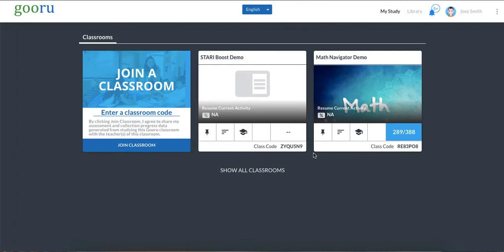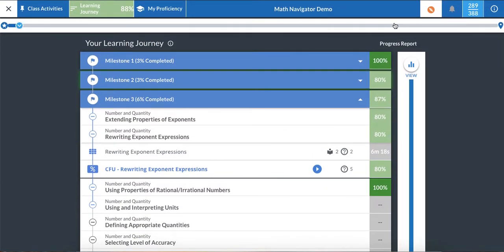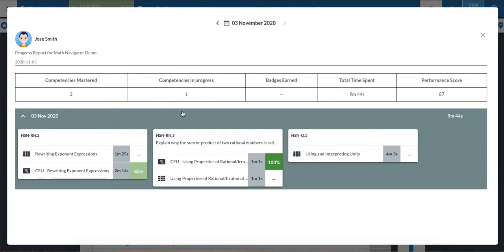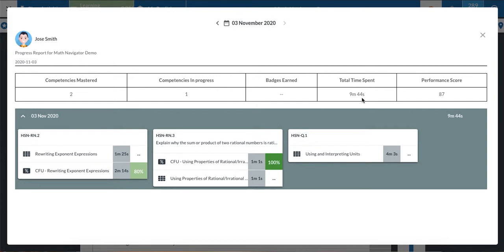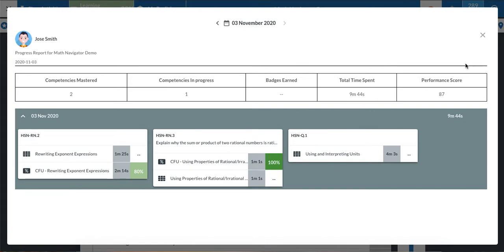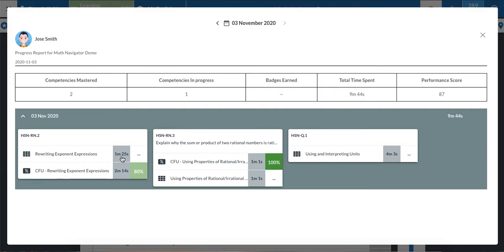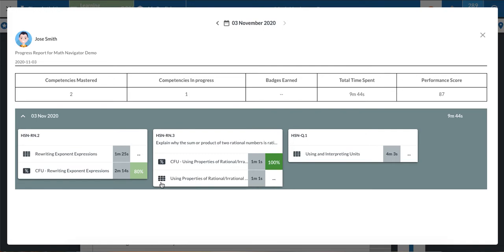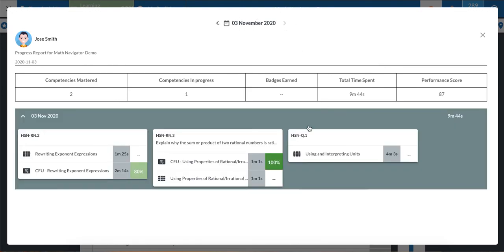How To Use Student Reports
Students can follow these steps to open and use their own daily progress reports.